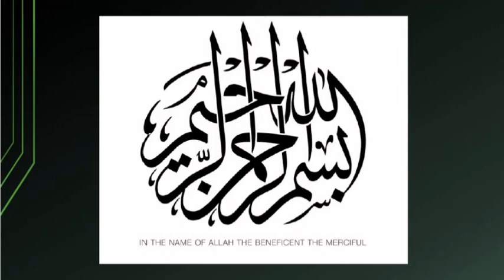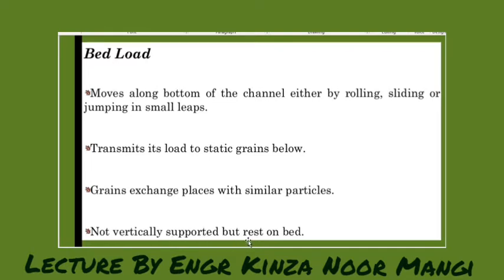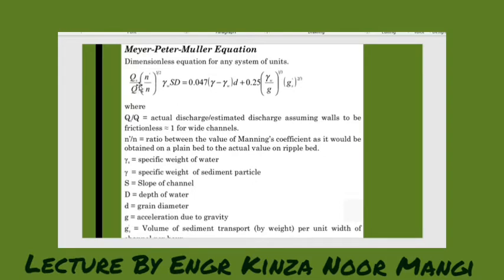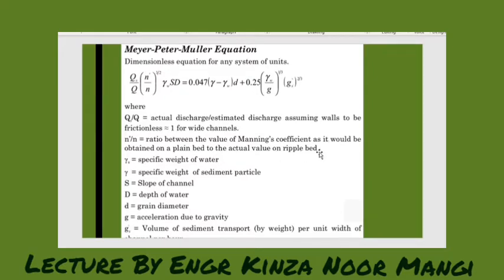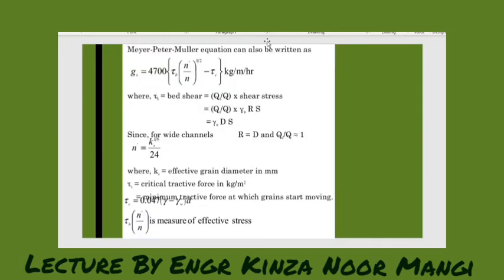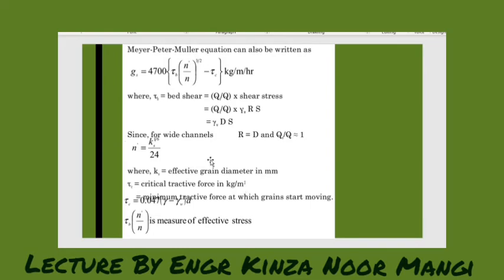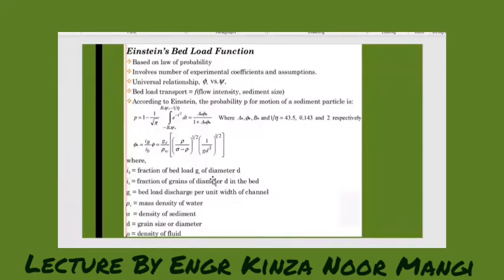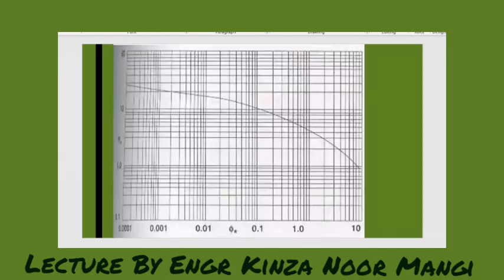Sediment Transport: Bed Load, Meyer-Peter-Muller Equation and Einstein bed Load Function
Sediment Transport.
Bed load, Meyer-Peter-Muller Equation and Einstein bed load function.